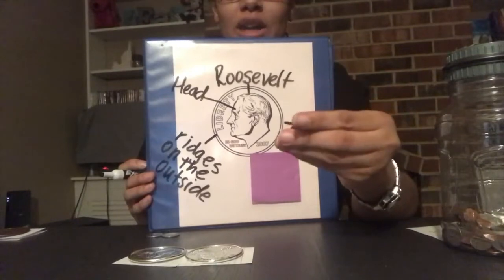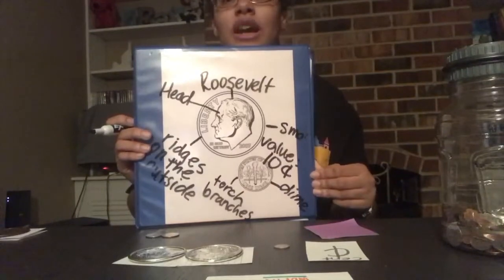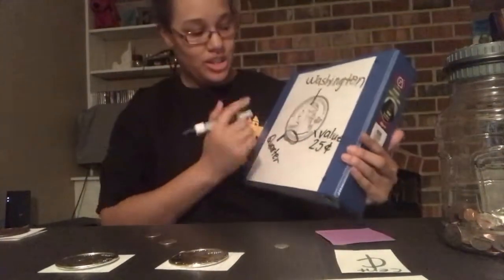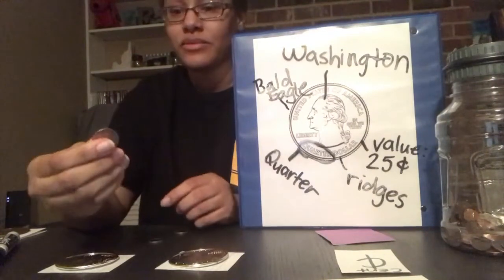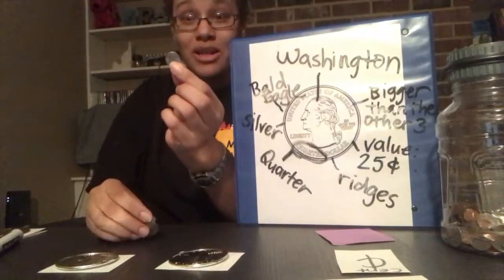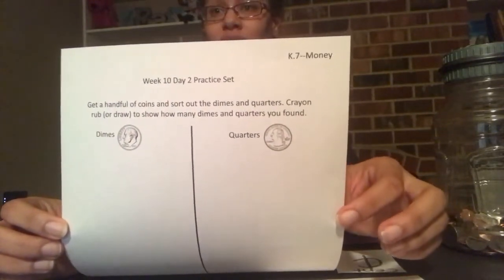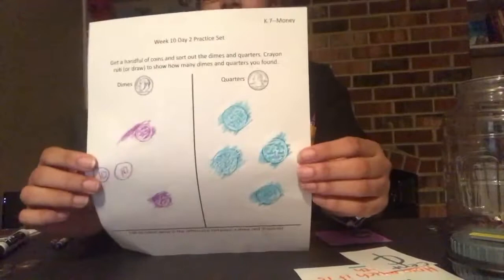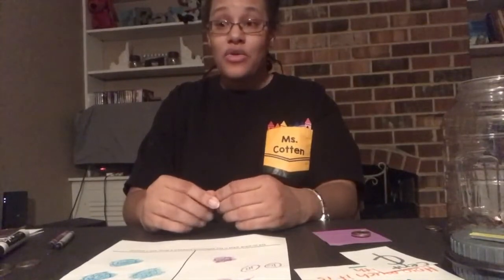RPS KMath Money #2